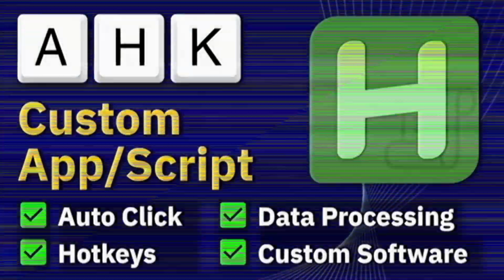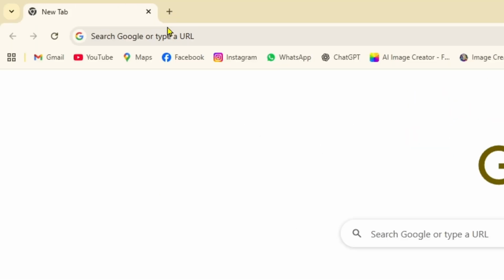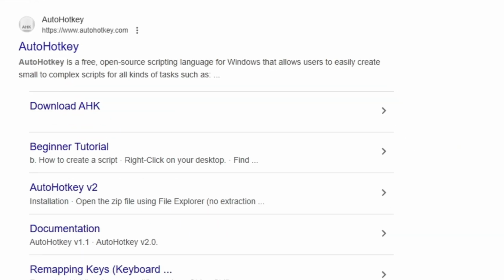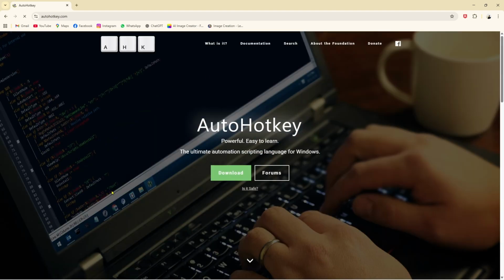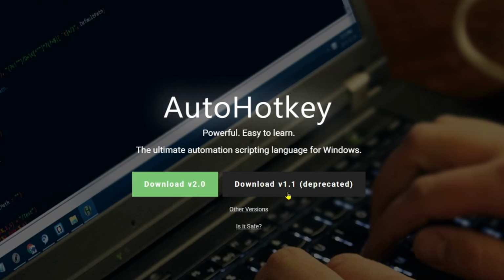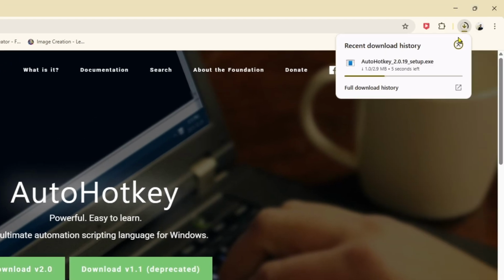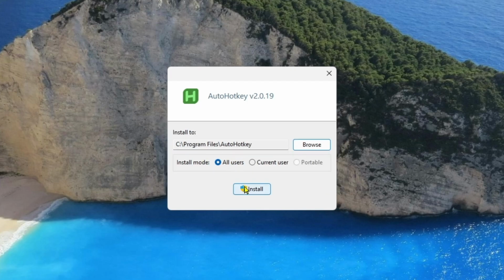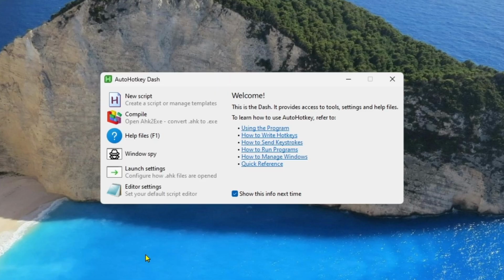How to Download & Install AutoHotkey on Windows (Step-by-Step Guide) ⚡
Looking to automate tasks or create custom hotkeys on your Windows PC? 🚀 In this video, I’ll show you how to download and install AutoHotkey easily.

🔧 What you’ll learn:

Where to download AutoHotkey safely

How to create your first AutoHotkey script

Quick example of using hotkeys & automation

💡 AutoHotkey is a free and powerful scripting tool that lets you automate keystrokes, mouse clicks, and repetitive tasks with ease. Perfect for productivity, gaming, and everyday computer use!